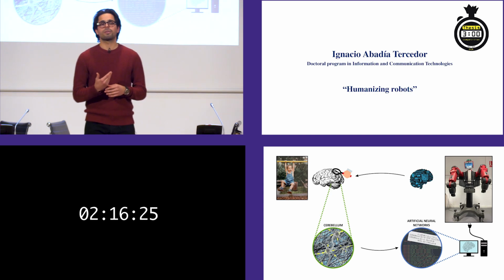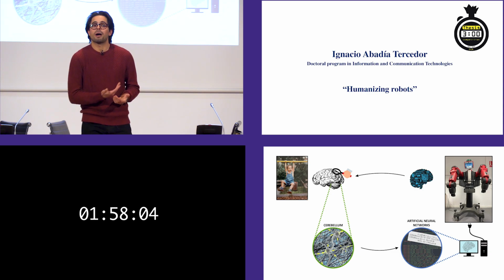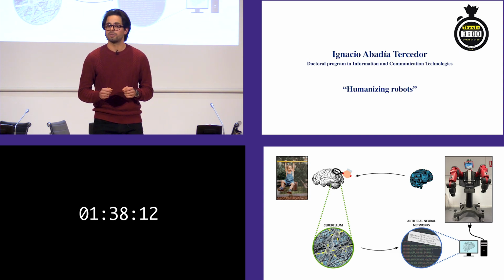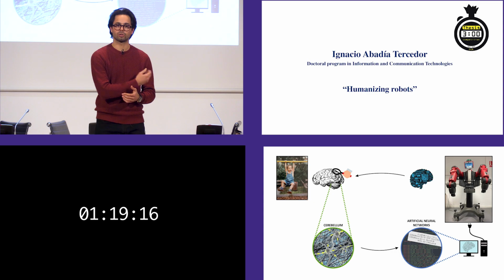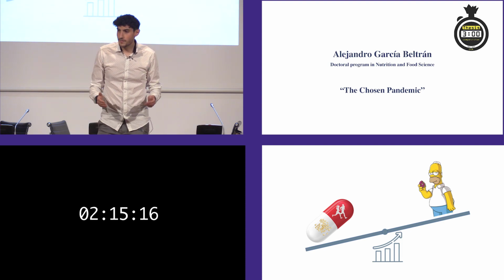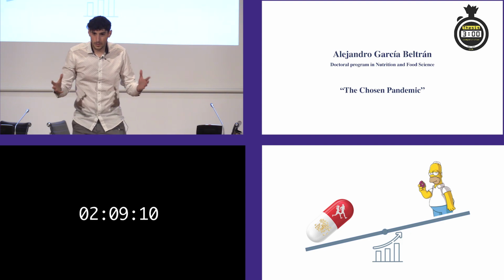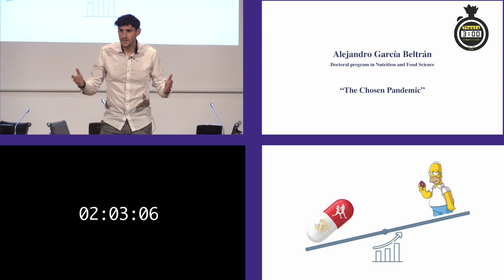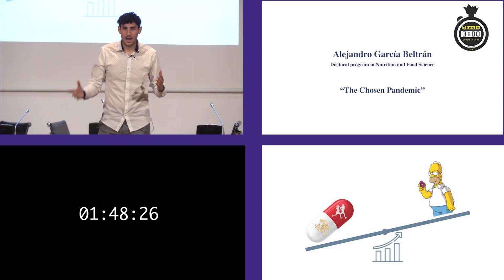Final del concurso 3 Minute Thesis en la UGR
El estudiante de doctorado de la Universidad de Granada Ignacio Abadía Tercedor ha ganado la final de la UGR del concurso ‘3 Minute Thesis’, con una exposición llamada “Humanizing robots”. Abadía pertenece al Programa de Doctorado en Tecnologías de la Información y la Comunicación. La segunda posición del certamen ha sido para José Fernando Martín Villena, del Programa de Doctorado en Lenguas, Textos y Contextos, con la intervención “Becoming bye-lingual opens doors”. El público asistente a la final ha otorgado también un premio a su favorita, en este caso, Gabriela Ángeles de Paz, del Programa de Doctorado en Biología Fundamental y de Sistemas, que ha participado con la exposición “Microorganisms: A Royal Flush”.

La rectora de la Universidad de Granada, Pilar Aranda, ha presidido la final de ‘3 Minute Thesis’ en la UGR, en la que además de los tres premiados, también han participado Alejandro García Beltrán, con “The Chosen Pandemic”; Unai Adrián Pérez De Arrilucea Le Floc'h, con “Electrostimulation or not electrostimulation. That is the question?”; Greta Manini, con “Beware of the tiger”; Verónica Paula Recchioni, con “Tales from nowhere”; y Anabel Torrente López, con “Throwing gold away”.